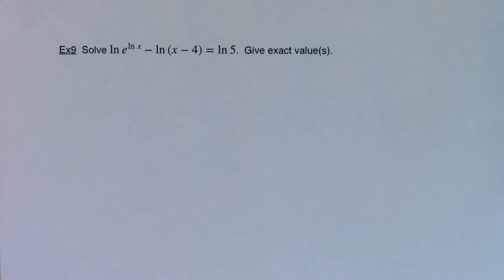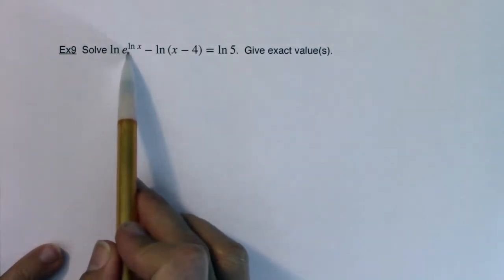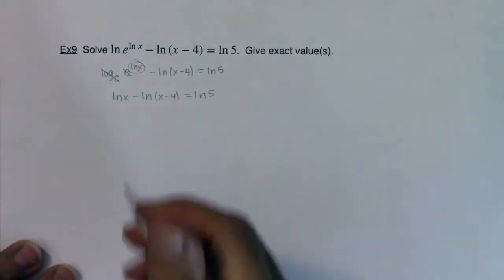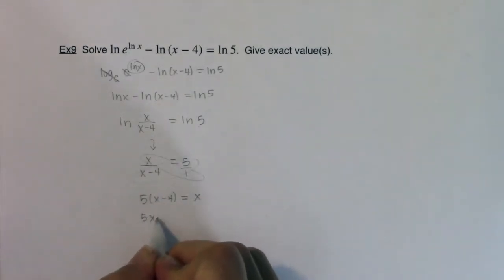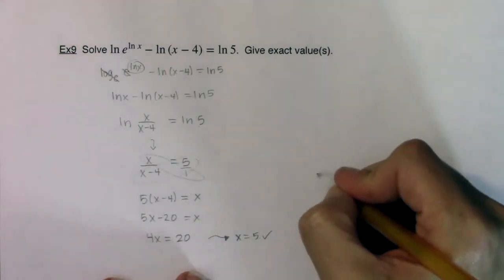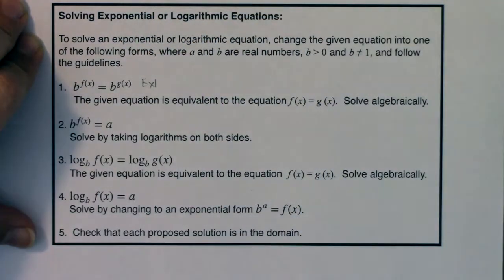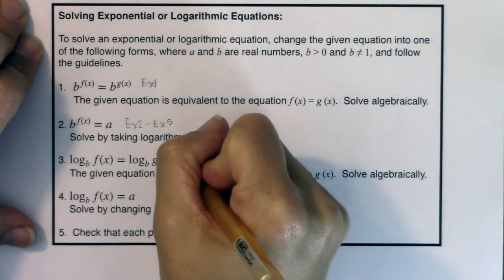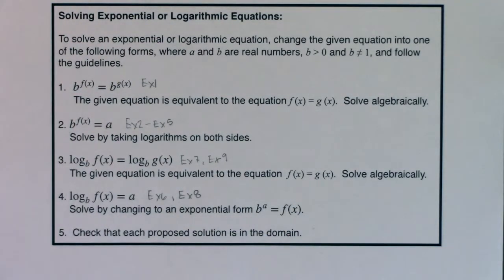Math 31 Section 6.6 Ex 9